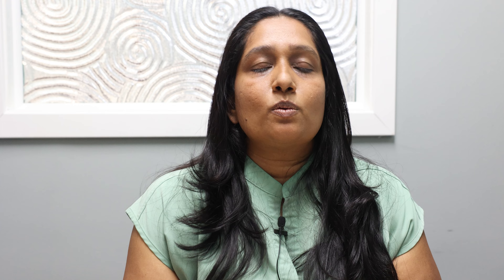How To Take Care of Invisalign | Advanced Family Smiles